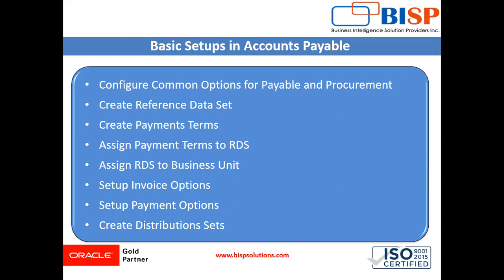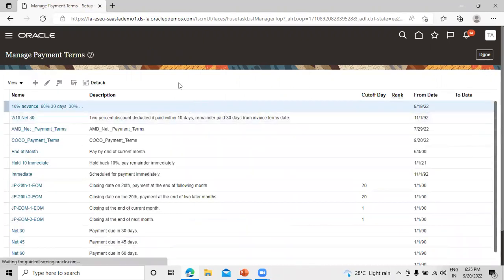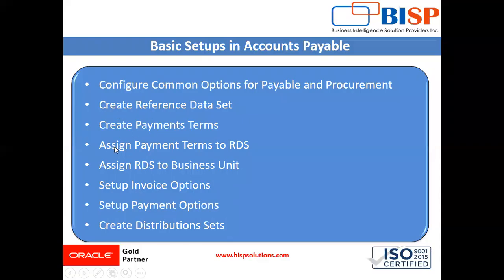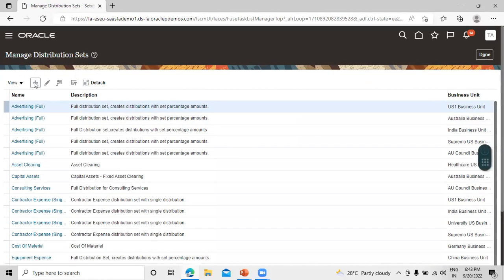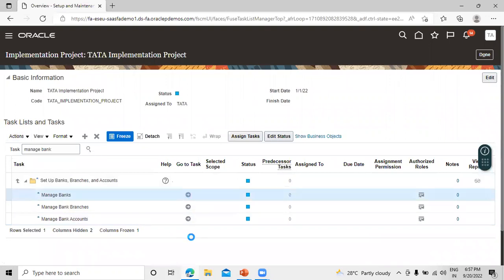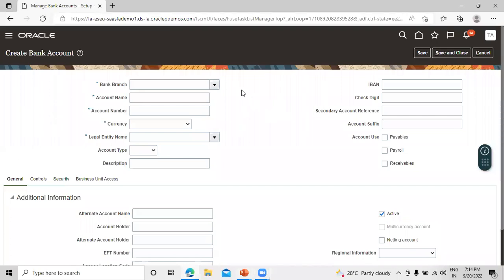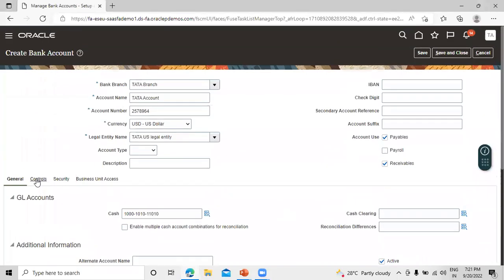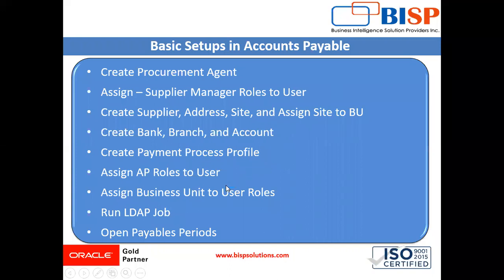Oracle SCM Procurement AP Setup | Oracle SCM Configuration BISP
Learn Oracle Supply Chain Management
In this video tutorial, we will explain Oracle SCM Procurement AP Setup.
Oracle Fusion SCM Tutorials.
Oracle AP Setup
Oracle Supply Chain Management Consultants